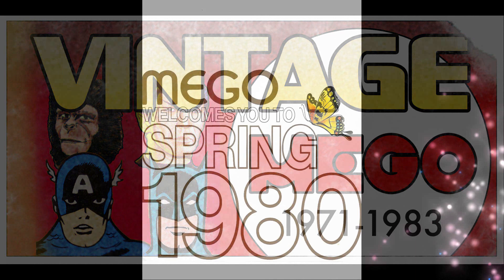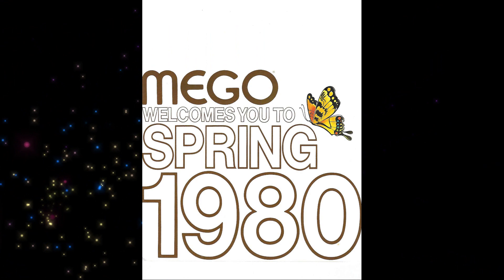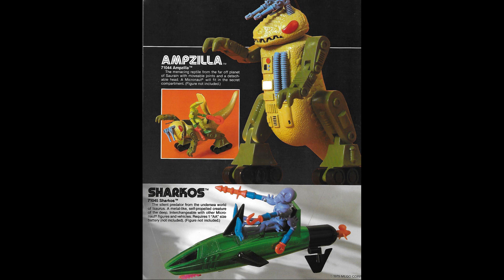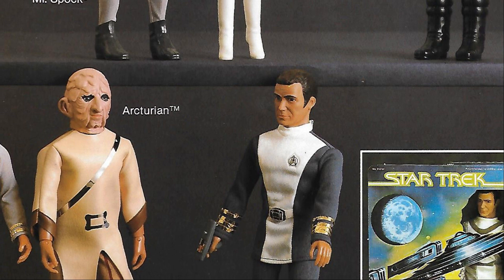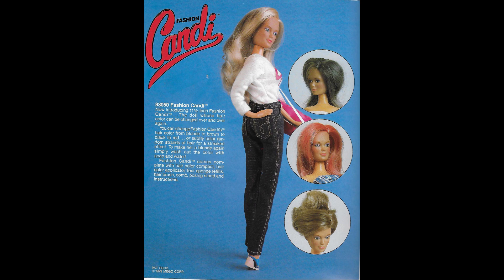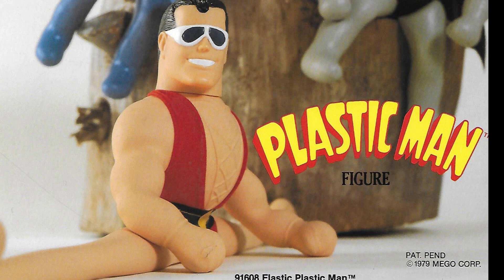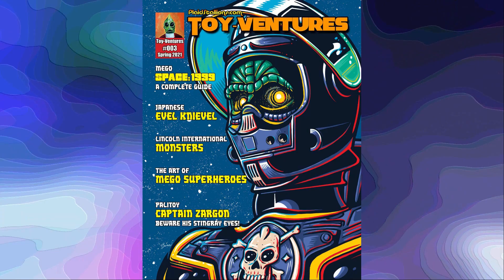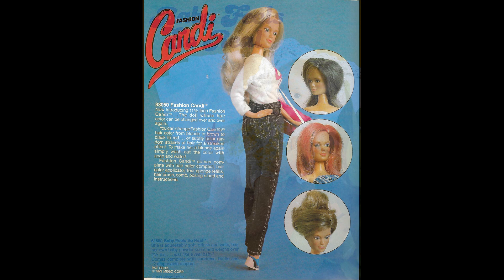Vintage Mego: 1980 Mego Spring Catalog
Vintage Mego this week looks at one of the rarer catalogs to come from Mego, the 1980 Spring supplement which features toylines they thought would be the highlights of 1980 including the Micronauts, BGlack Hole, Star Trek the Motion Picture, Fashion Candy, Web Spinning Spider-Man and Elastic Plastic Man among others.